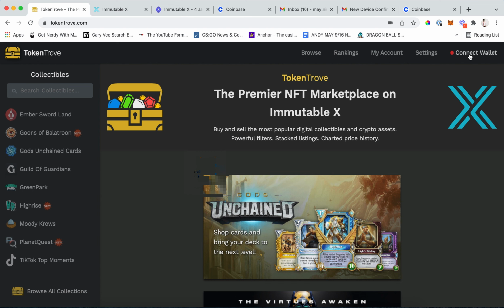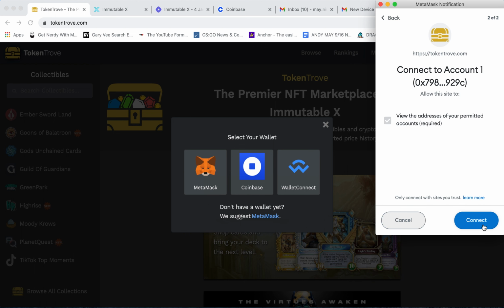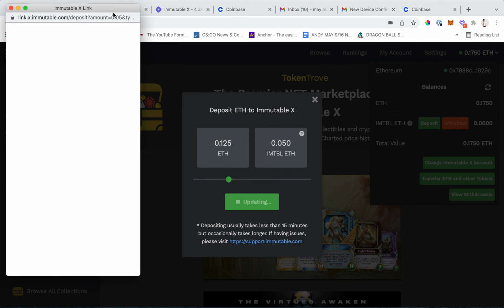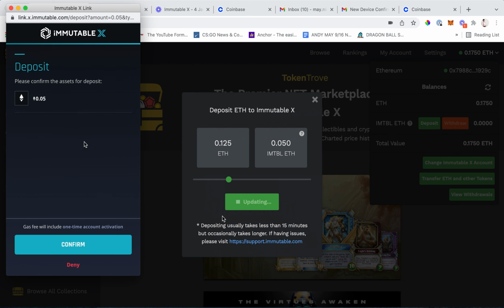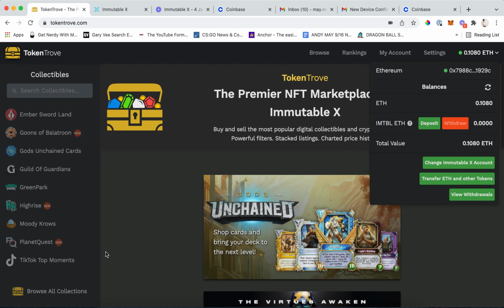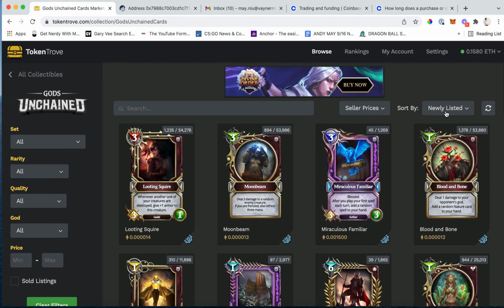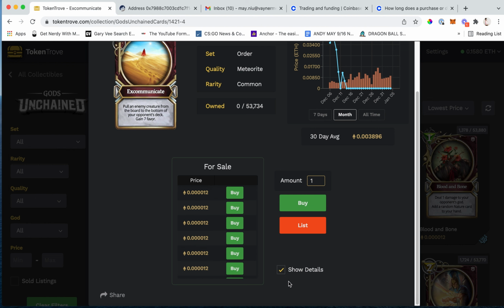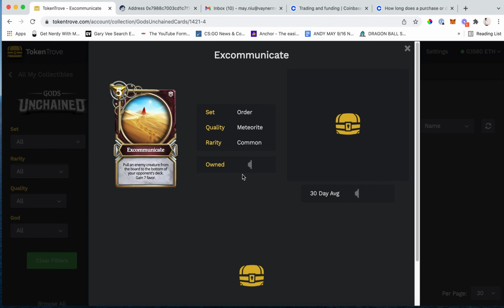How to Buy BOOK GAMES NFTs on TokenTrove Tutorial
How to be as prepared as possible for BOOK GAMES launch 👇
BOOK GAMES is scheduled to drop around Jan 10th

Setting up an Immutable X Wallet for BOOK GAMES
- To get your BOOK GAMES tokens, you'll need an Immutable X wallet. To save you a few steps on launch day, we recommend doing so now. Use MetaMask to create an ImmutableX wallet,
- When doing this, it's important that you do so on desktop. Immutable X is not compatible with mobile at this time. If your ONLY option to connect to IMX is through mobile: you have until 12.31.22 to claim your airdrop once it's available when launched around Jan 10th on VeeFriends site.
- Once you've set up your IMX wallet with Metamask, you're good to go for now. More updates to come later this week on all things BOOK GAMES.

BUYING BOOK GAMES NFTS? Secondary Market - TokenTrove
- Looking to buy BOOK GAMES tokens? BOOK GAMES tokens have NOT been released yet and will only be available once the tokens drop around Jan 10th.
- The secondary market for them will be tokentrove.com. Think of this like the OpenSea for BOOK GAMES.
* It's important to note that while TokenTrove is the secondary marketplace, BOOK GAMES itself will be played on the VeeFriends website.

Using your Immutable X (IMX) Wallet
- To make purchases using your IMX wallet, you'll need to transfer ETH from your MetaMask wallet to your IMX wallet. BOOK Games tokens will be purchasable with $ETH, not $IMX.
- It will be possible to port your tokens from Layer 2 to Layer 1 to sell on OpenSea (this requires gas), however, there is currently no way to port them back to Layer 2 to use in BOOK GAMES. Tokens purchased on OpenSea won't be eligible for BOOK GAMES since it is played on Layer 2.
- When you transfer ETH from L1 to L2, there is a gas fee. Basically, anything that involves L1 requires gas. Anything strictly on L2 (Playing BOOK GAMES, buying BOOK GAMES tokens with IMX wallet) is gas-free.
- If you sell a BOOK GAMES token, and want to transfer ETH back to your Layer 1 wallet, there is a 24 hour lag period.

TLDR:
- BOOK GAMES is dropping around Jan 10th
- Setting up an Immutable X wallet now will save you time on launch day
- BOOK GAMES will be PLAYED on VeeFriends Site through Immutable X
- BOOK GAMES will be BUY/SELL/TRADE on TokenTrove
Full details to come later this week

Looking for more info about Immutable X, Layer 2, and why it matters for BOOK GAMES? We highly recommend you read this blog post we put out